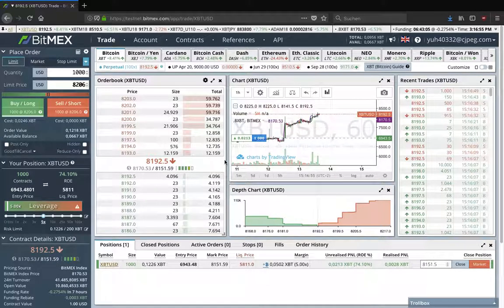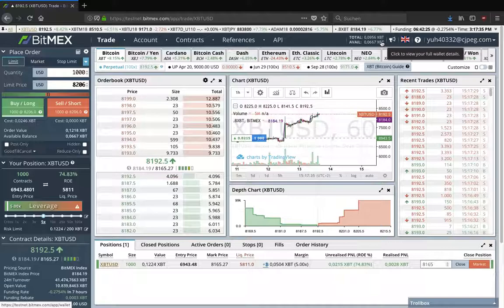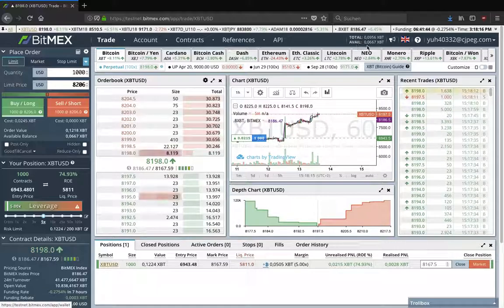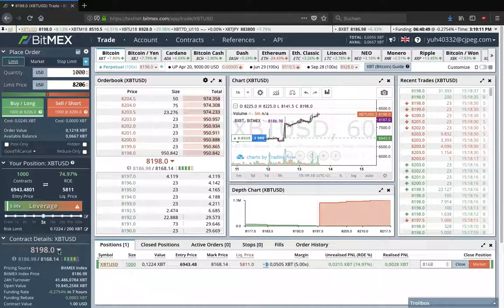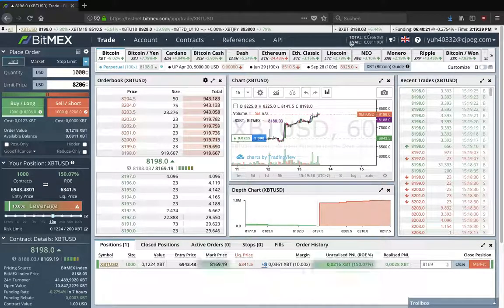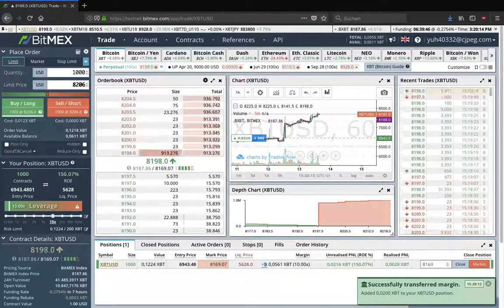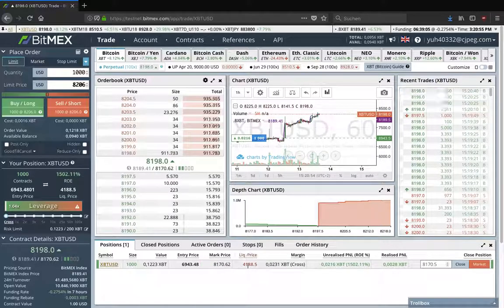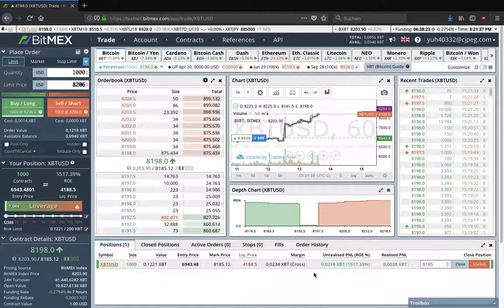How To Trade On BitMex (example trade) - for beginners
In this video, I'm giving a live trade example on BitMex for beginners. Kind of like a demo video. Things are obviously subject for change if BitMex does an upgrade.